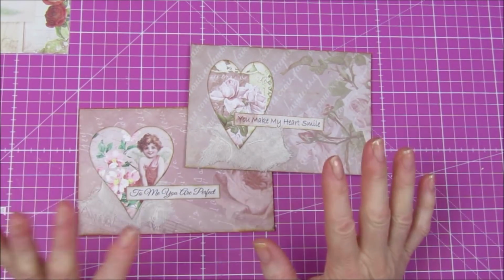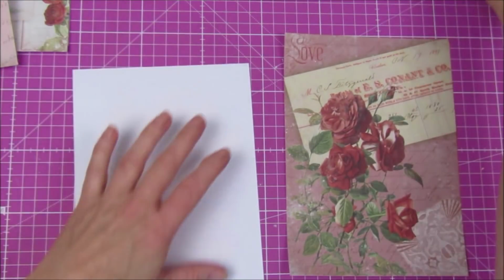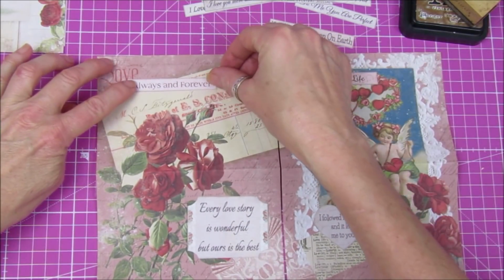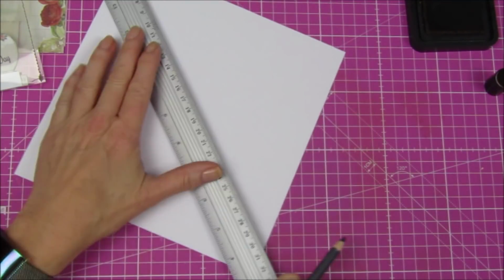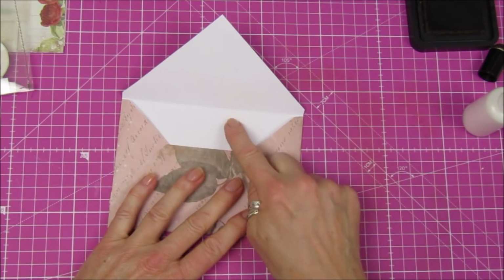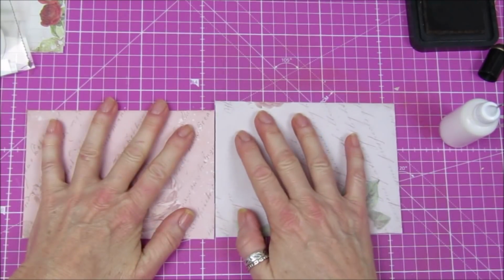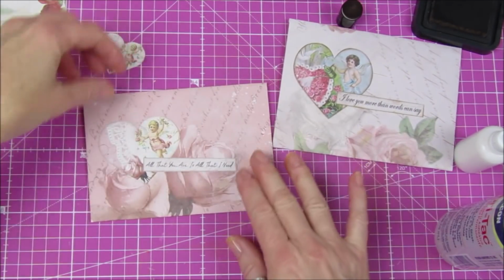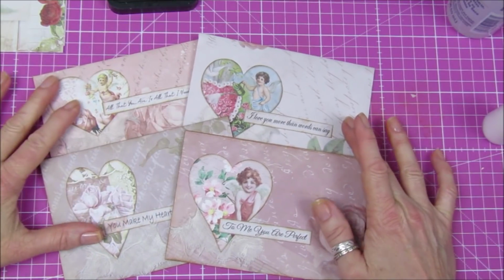Valentine Love Envelopes and Letters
I have made some lovely envelopes and letters made out of my gorgeous Valentine/Love digital kits. I have use a bit of them all.

Valentine/Love Words & Phrases - 134 Words in 402 Pieces
Valentine/Love Backing Papers
Valentine/Love Collage Backing Papers
Valentine/Love Heart Embellishments

US - Amazon.com
UK - Amazon.co.uk